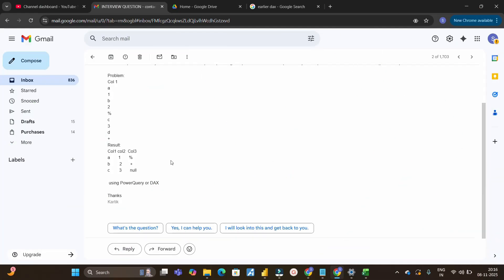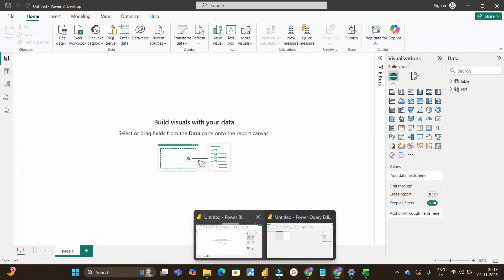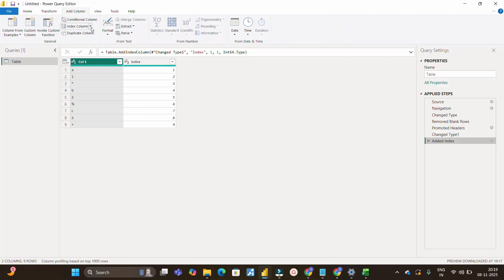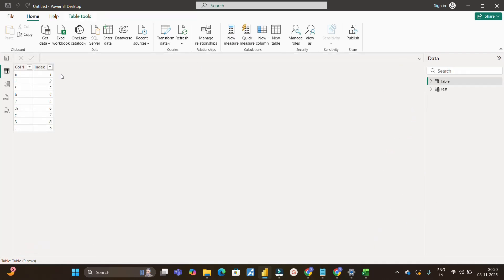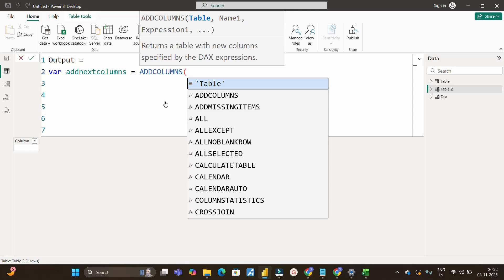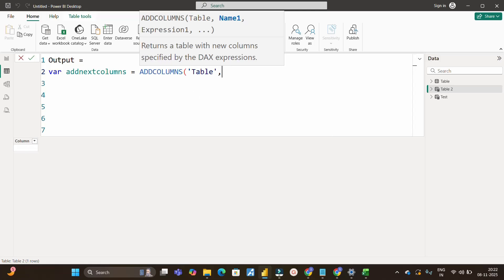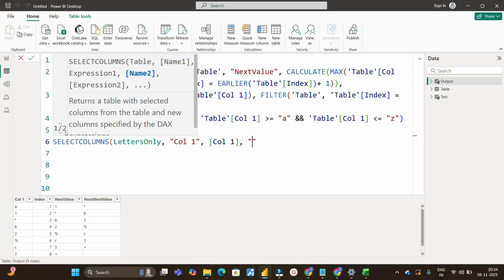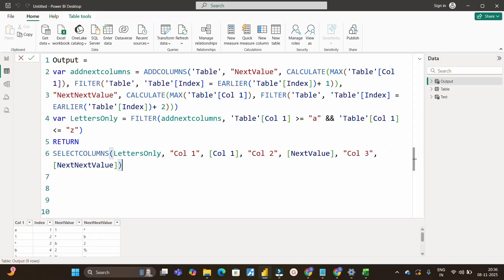Deloitte: DAX Scenario based question | Power BI Interview😲